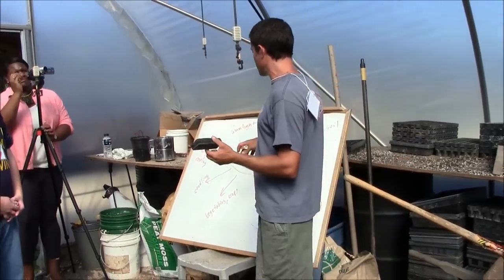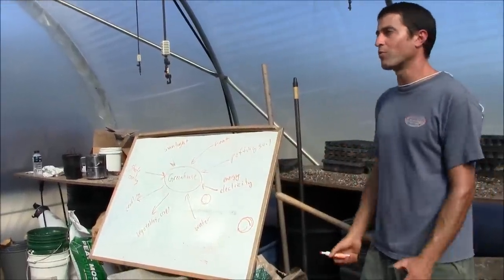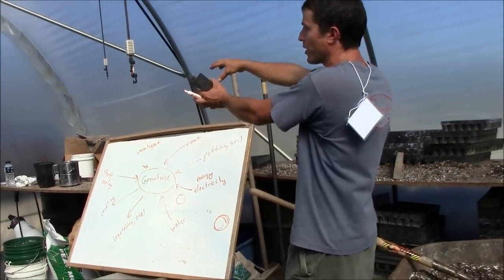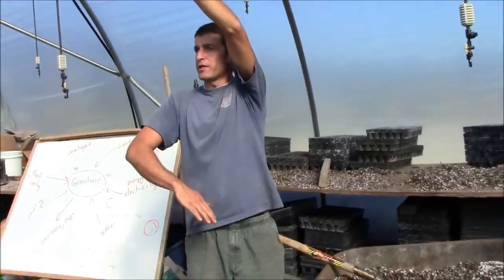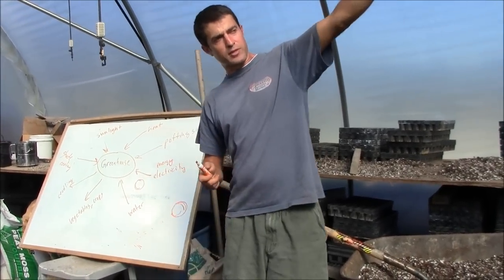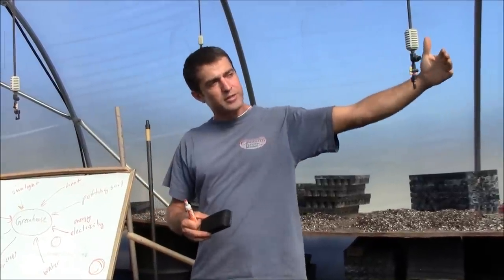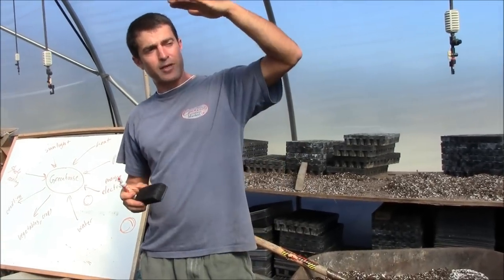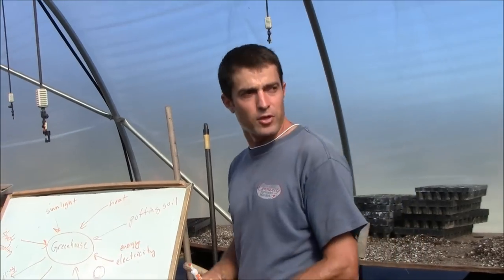Greenhouse Tips and Ideas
I was taking a sustainable farming workshop in Clemson University and the last part of the day we visted the Clemson student organic farm.  I thought I would share some of the ideas that they have about greenhouses.  I learned a lot at the sustainable farming workshop, and it was very fun.